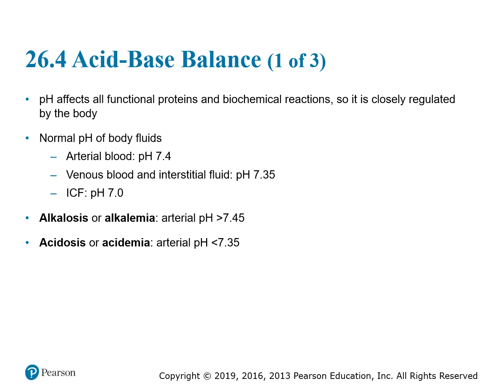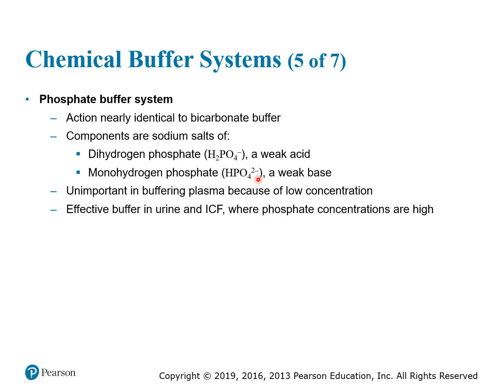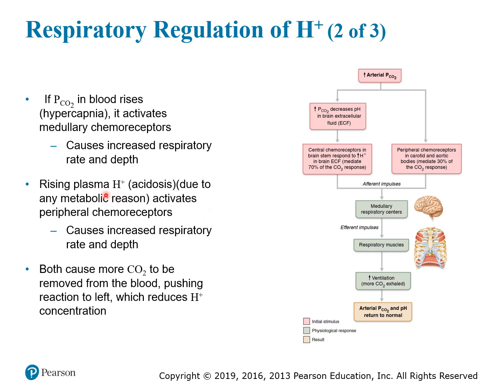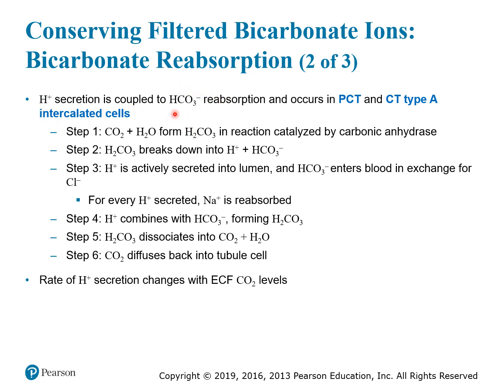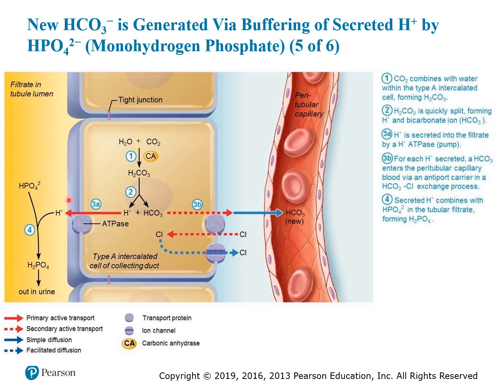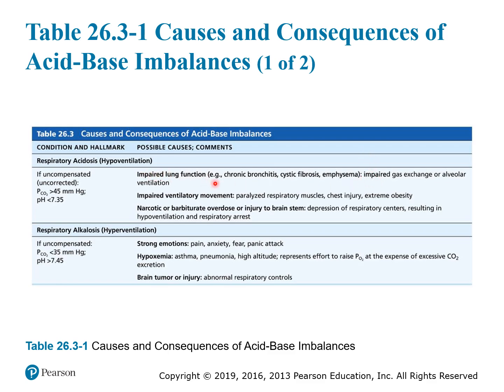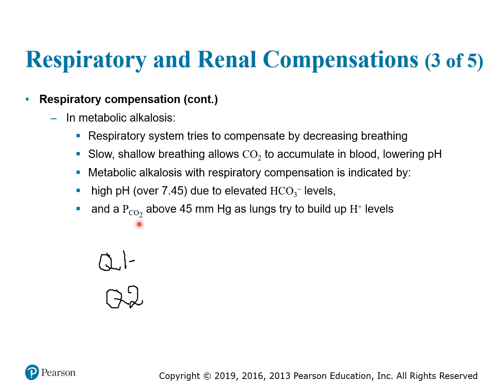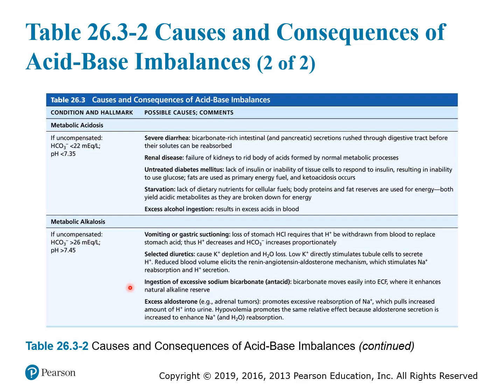Acid Base Balance